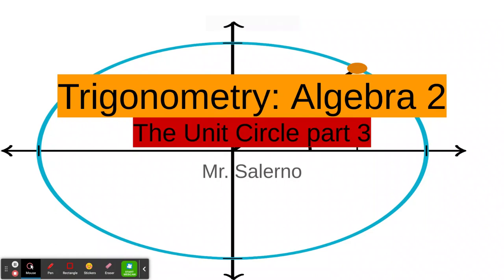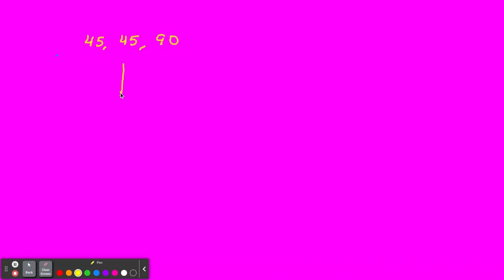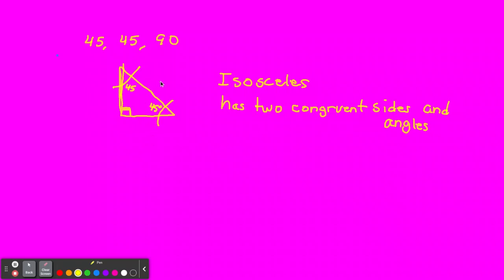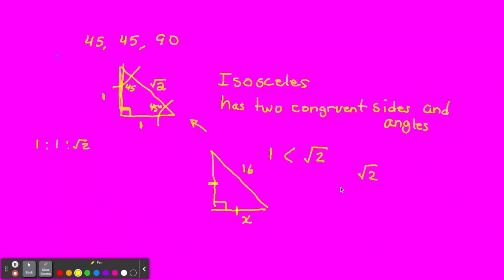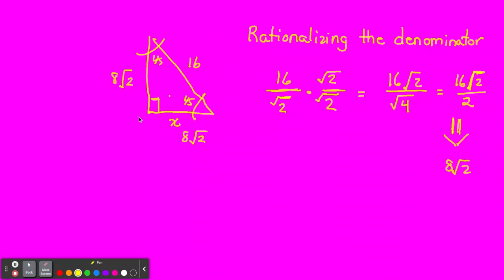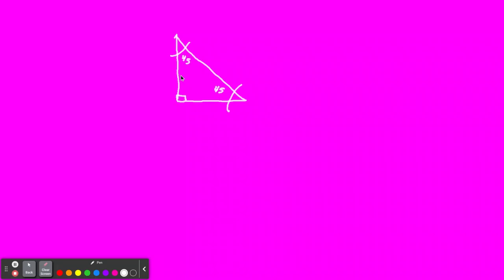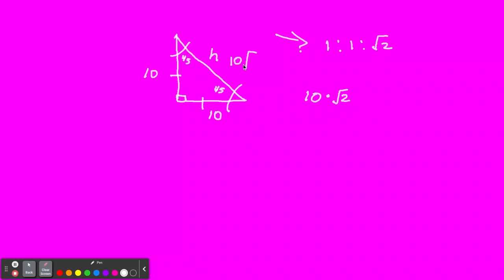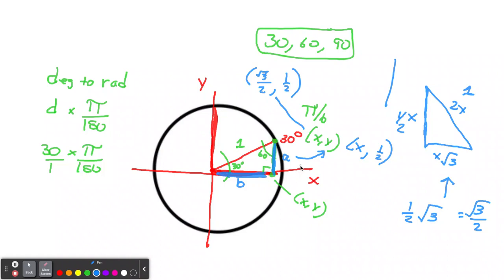Trigonometry: Algebra 2 part 3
Using the 30, 60, 90 special triangles and the 45, 45 90 on the unit circle.